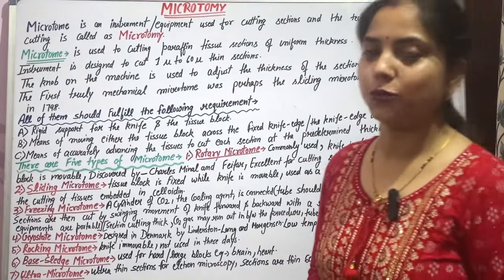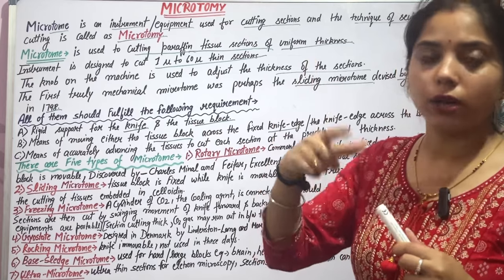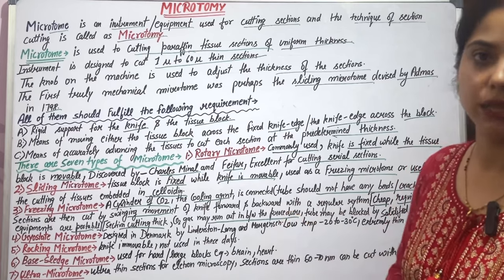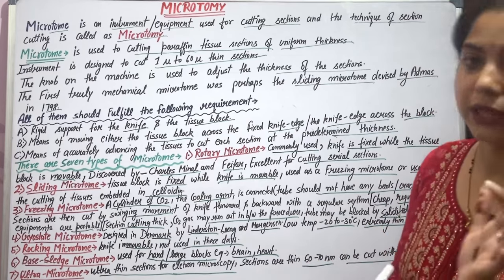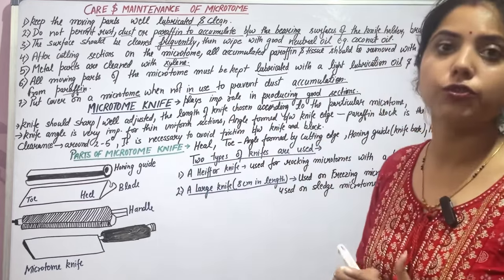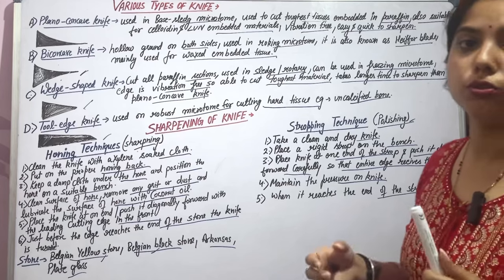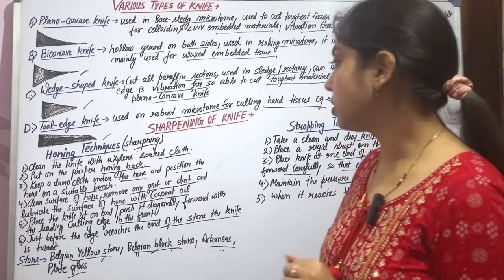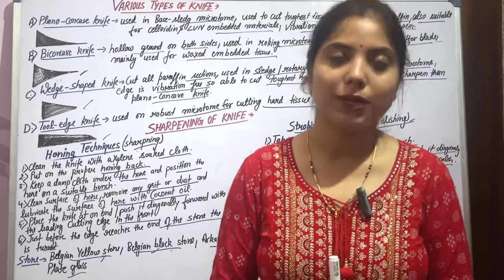Microtome/ Microtomy in Hindi |Types | Care &Maintenance | knife of Microtome | Honning | Stropping